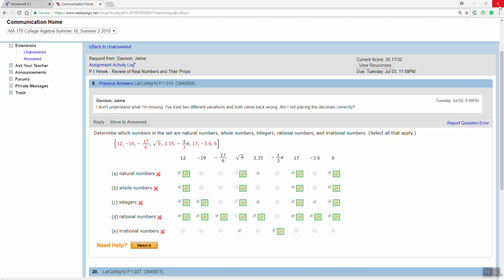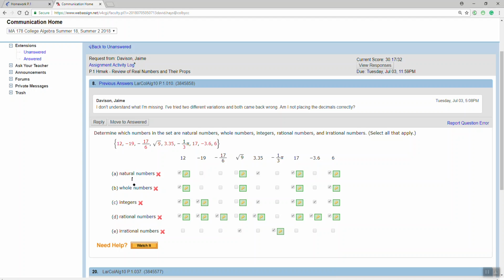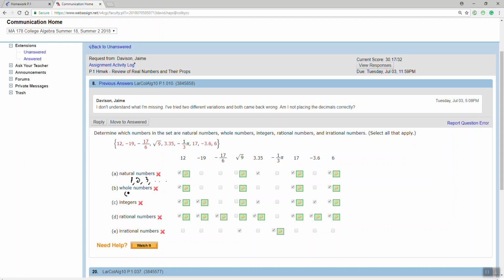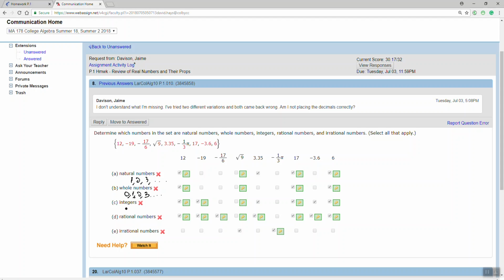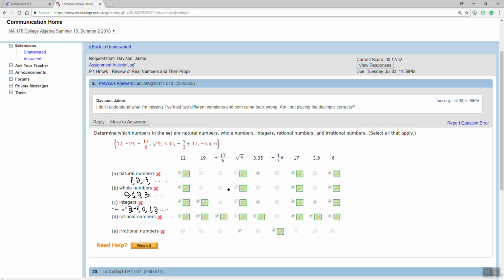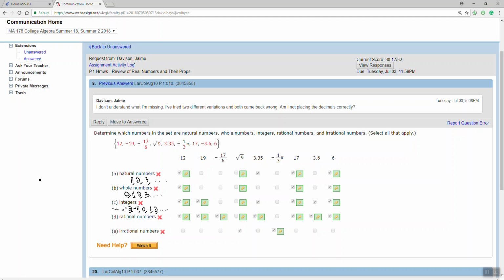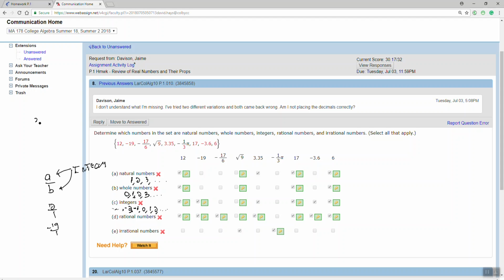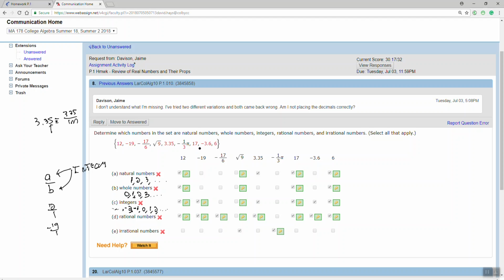Algebra - Question - 7/5 - 1215